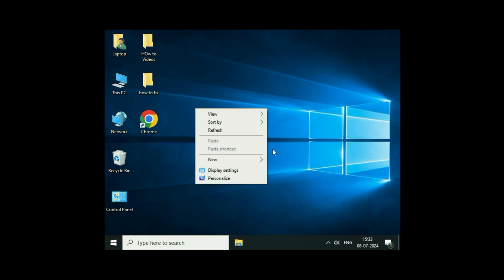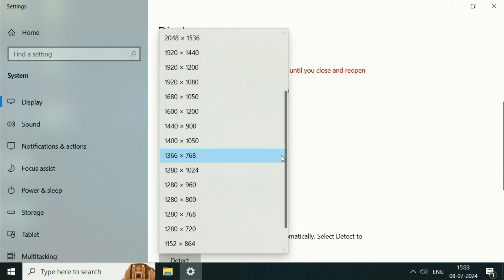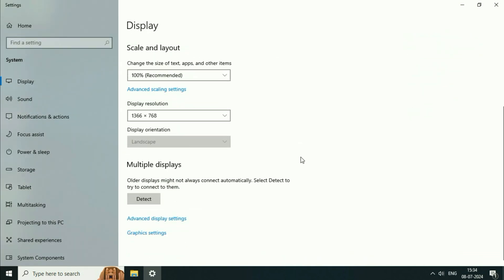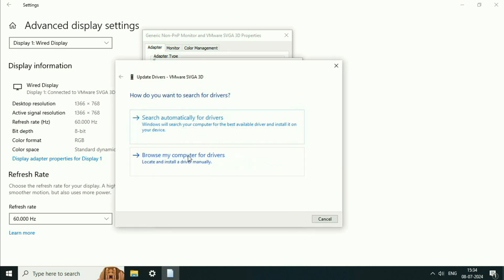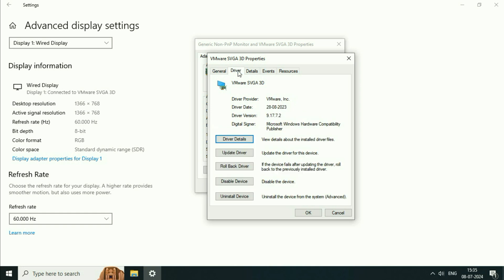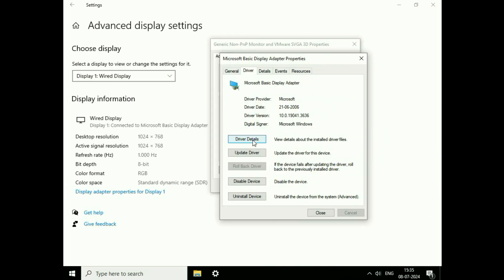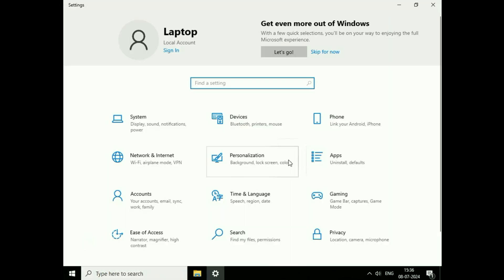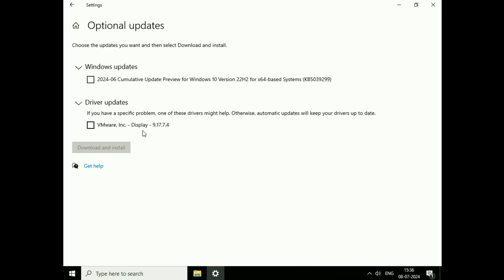How to Fix Screen Resolution & Display Problems in Windows 10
Windows 10 doesn't detect correct display resolution
screen resolution problem windows 10